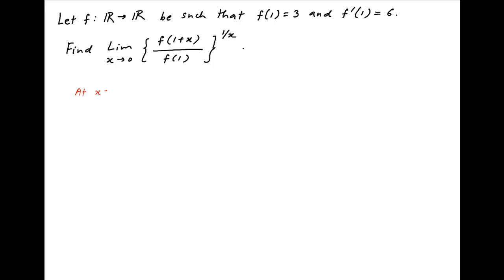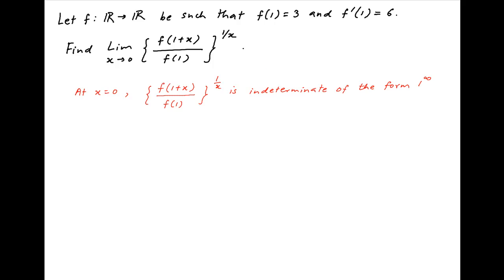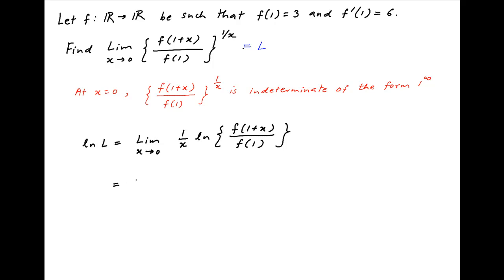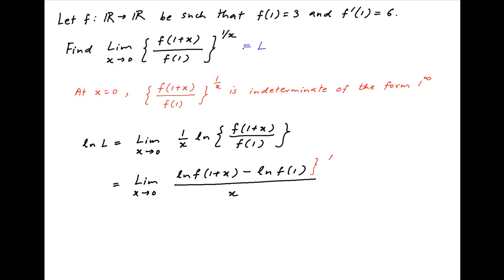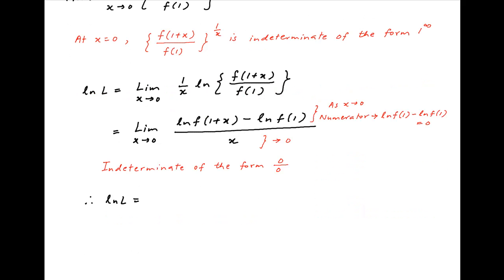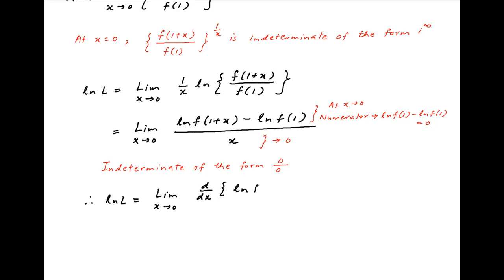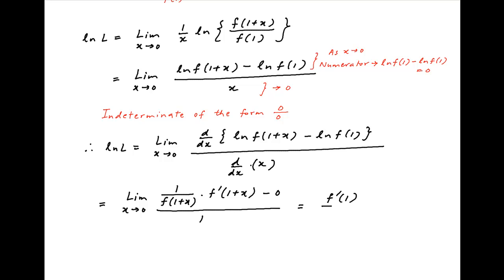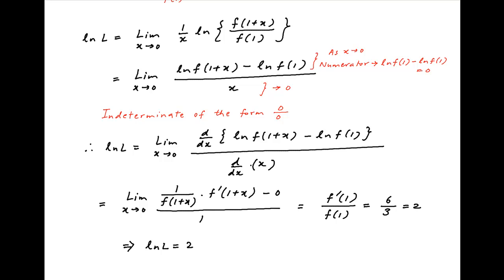[IIT 2002] Find the limit of { f(1+x) / f(1) } raised to the power 1/x as x tends to 0.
Given that f(1) = 3 and f'(1) = 6. for thousands of IIT JEE and Class XII videos, and additional problems for practice. All free. Over 1 million lessons delivered! Full benefits include smart analytics, customized tests, historical test performance, bookmarks, search and intelligent learning recommendations personalized for you. MathMuni is a collaboration between retired IIT faculty and IIT alumni with over 25 years experience. Happy Learning! now.